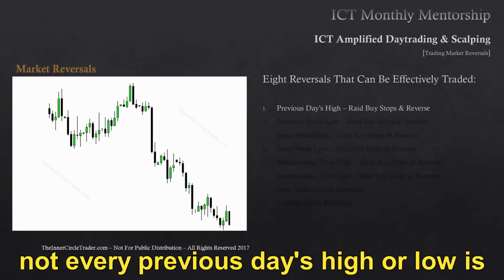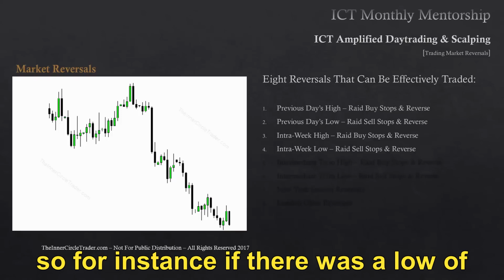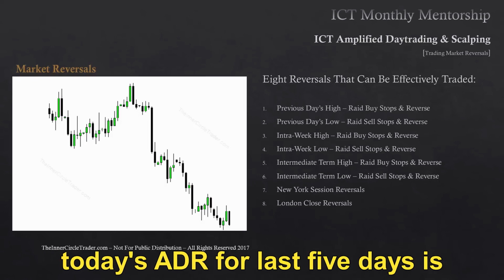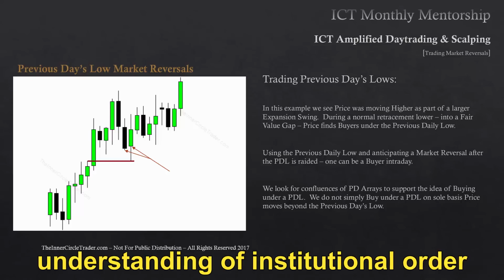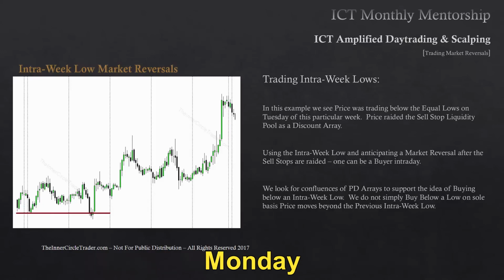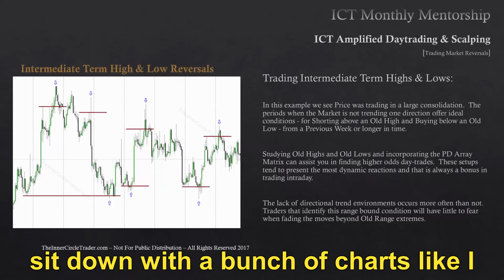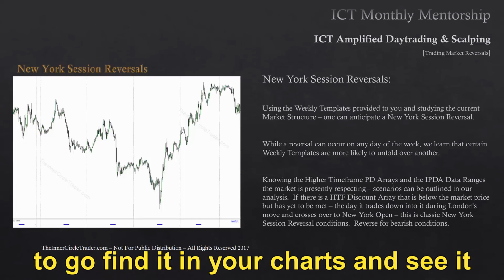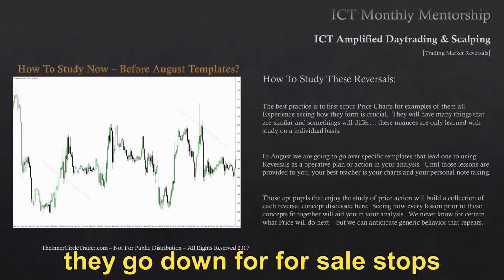08. ICT ADVANCED CONCEPTS